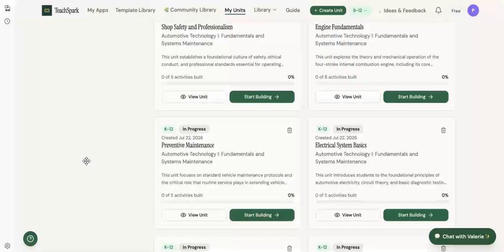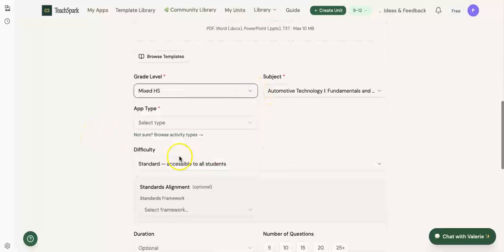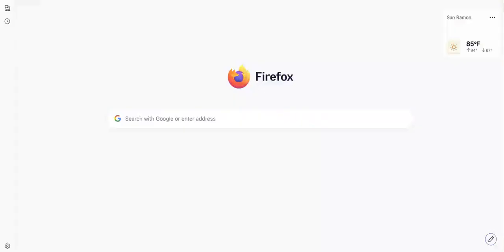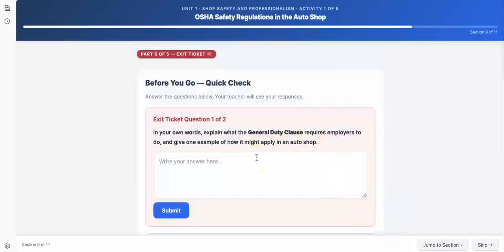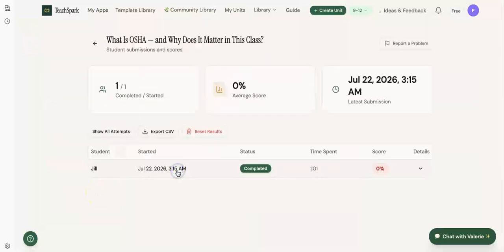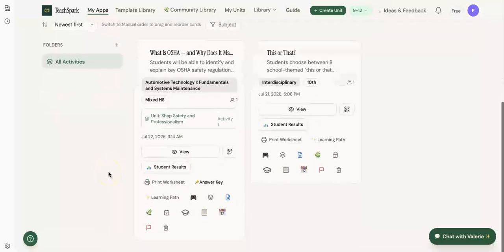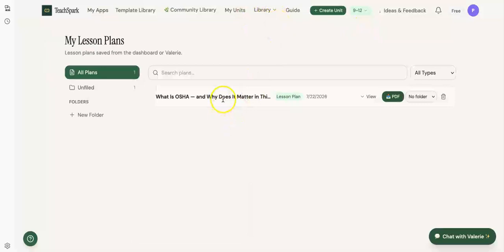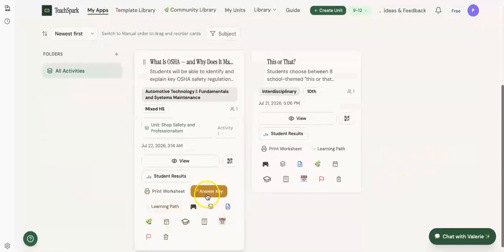TeachSpark Turning Planned Units (Part 2) Into Activities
Turning Planned Units from a Syllabus Into Real Activities

Once you've generated your units for the year, each one comes with a set of planned activities mapped out — but they're not built yet. In this video, I show how to go from a planned unit to an actual, ready-to-use activity: opening a unit, picking up right where you left off, and generating each activity 5-7 minutes at a time.

This is the step that turns a year-long plan into activities your students can actually use.

📚 More how-to guides and resources: @mrcolemanteachspark

👋 I'm Dave Coleman — I built TeachSpark, and I post how-to videos here every week covering every major feature.